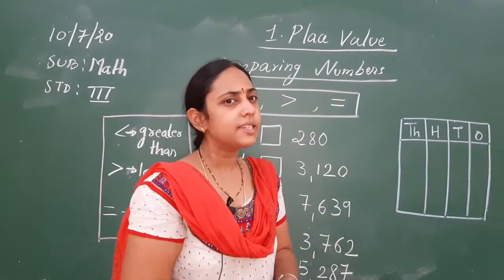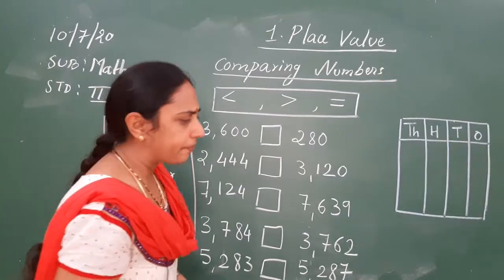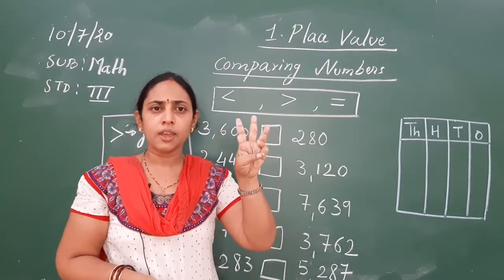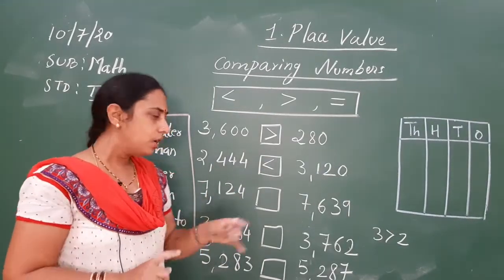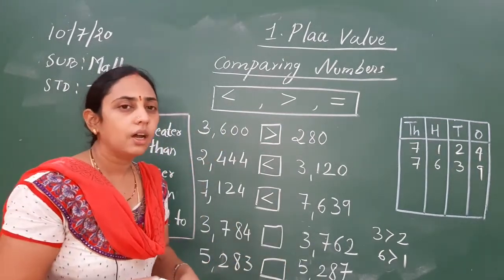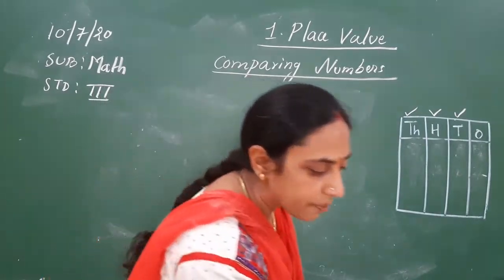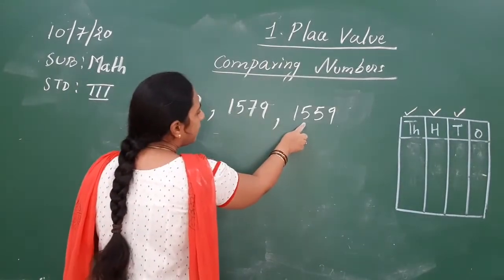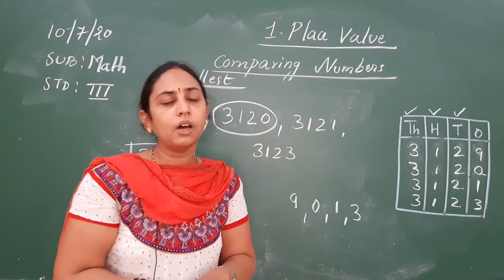Ch 1 Place value Part 6